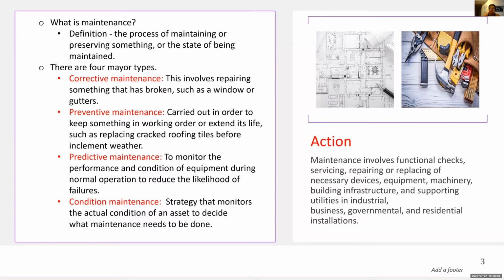Building Maintenance Program Sept 2020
Take a look at JobTrain's Building Maintenance Program and how it has adapted to holding its course virtually during the pandemic.